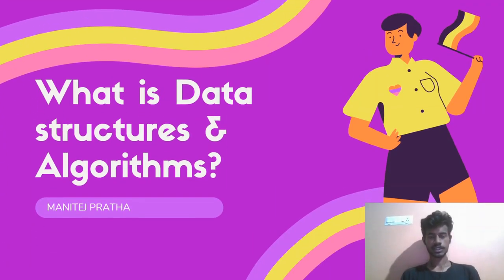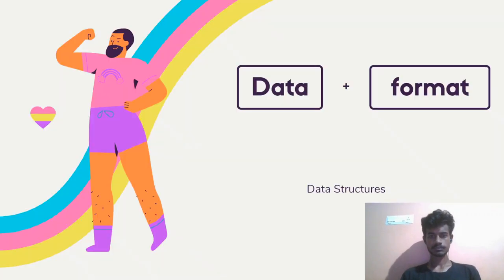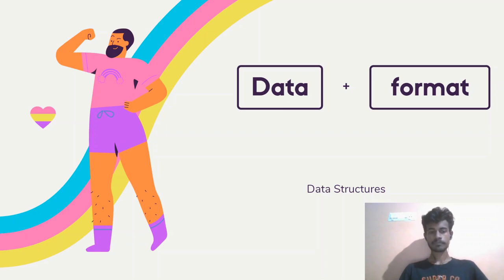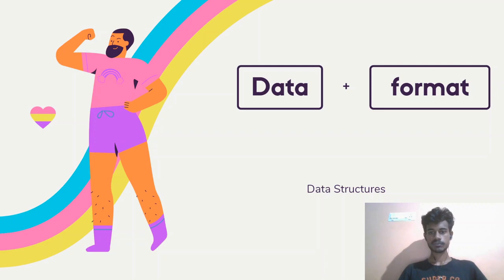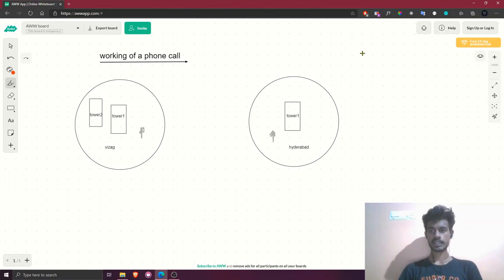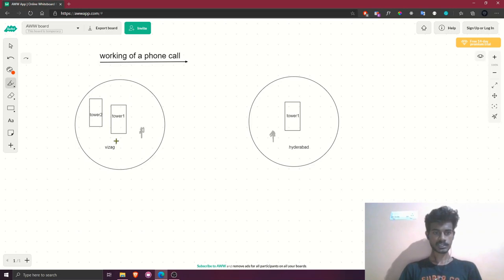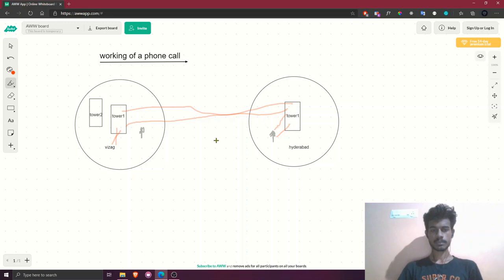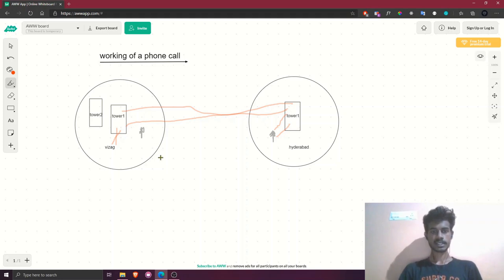Data Structures & Algorithms in 4min 🔥